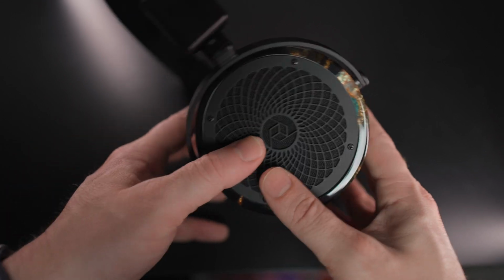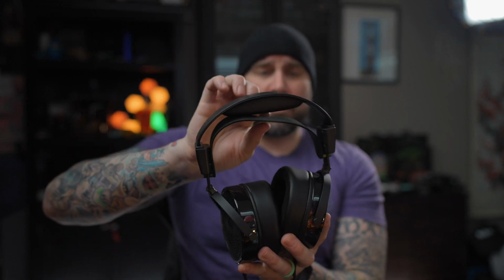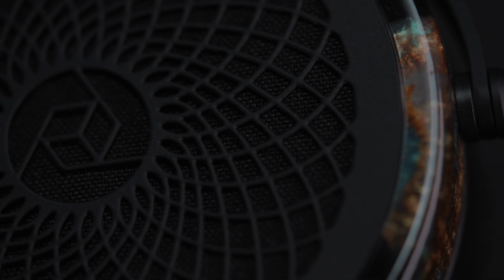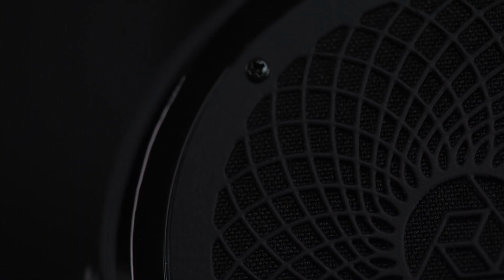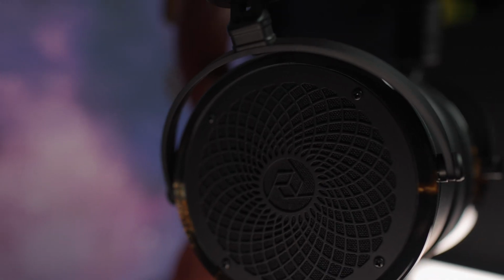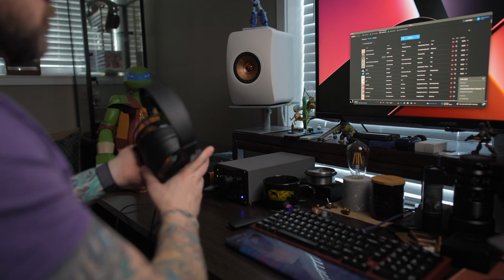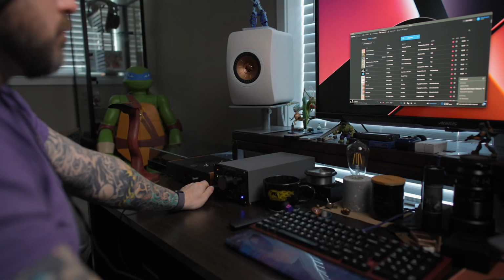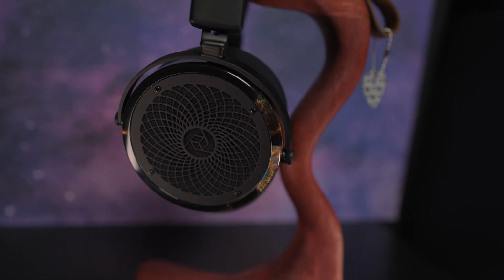The Rad-0 by Rosson audio... my thoughts and experiences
The Rad-0 ... my experience and thoughts on these beautiful headphones. These were handed off to me by Alex Rosson at CanJam, and are a demo unit, all thoughts and opinions are my own.

Cheers!

If you are interested in the head strap I have on the Rad-0s hit-up, "Puck" on Head-Fi

Moon Cats ~ Dream
Calm Shores ~ Frozen Tears
Gavin Luke ~ Sleeping Among Stars

Writing utensils:
~Tomoe river notebook
~Retro51 Pen
~Fountain pen
~Refillable ink cartridge
~Current favorite ink

The tools I use to create

~Video camera Sony A7SIII
~Photography camera Sony A7RIV
~Video Lens
~Photography Lens current favorite
~Handheld light
~RGB panel lights
~Light stands (awesome at saving space easy setup)
~External recorder
~External Microphone
~Moza Slypod (I’m using the Pro version)
~Nanlite PavovTube

Cheers!!